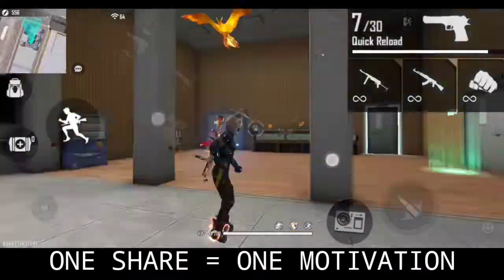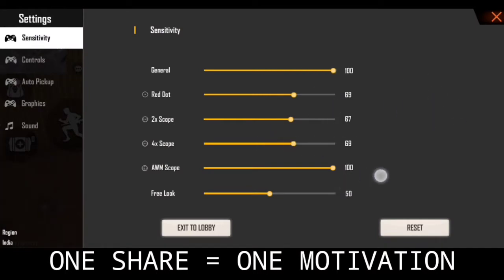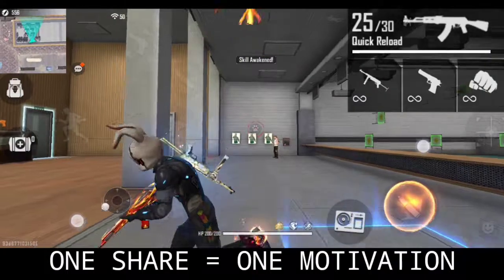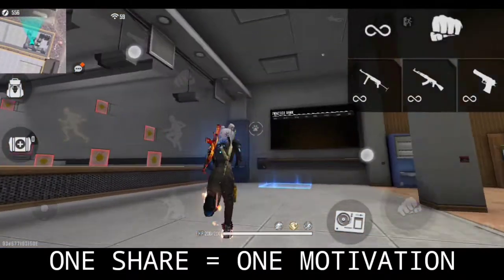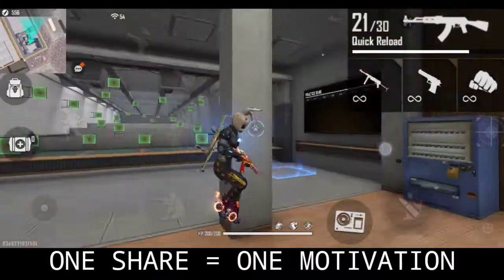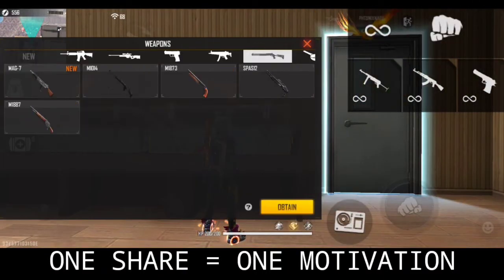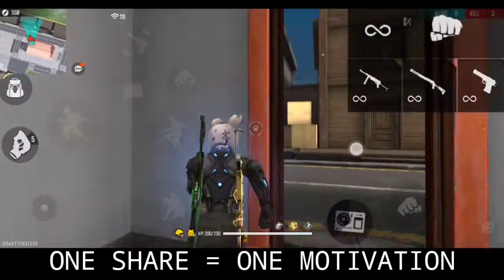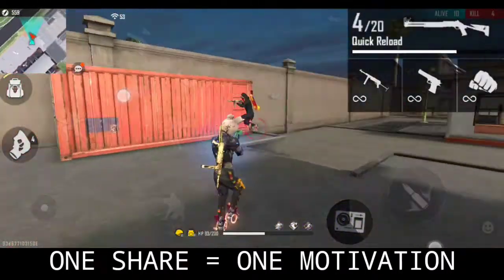TOP 5 DRAG UP MISTAKES /HOW TO DRAG UP PERFECTLY/ TN TITAN GAMER GYT